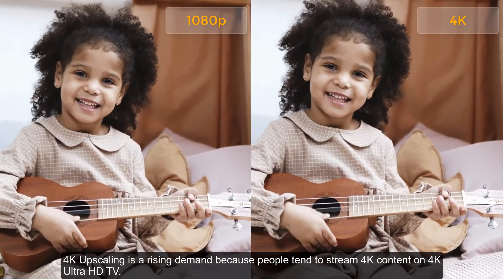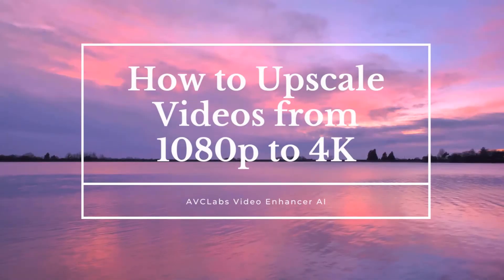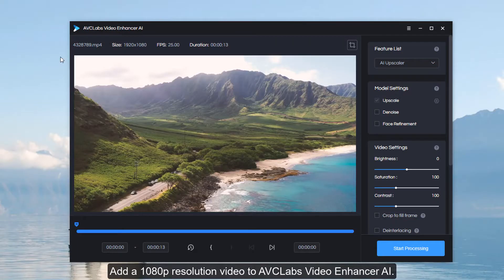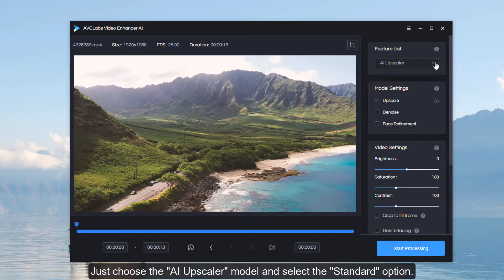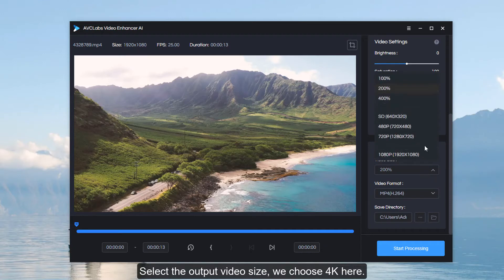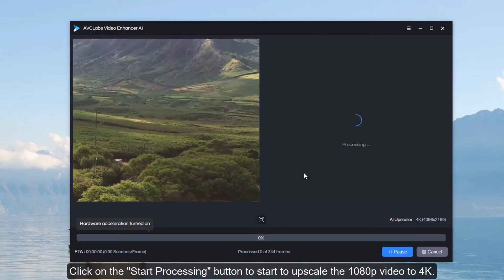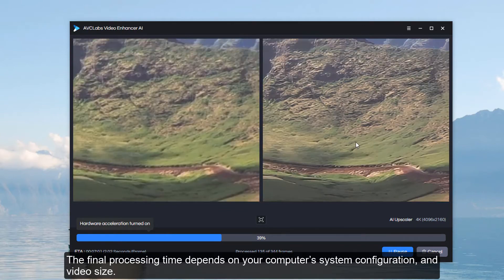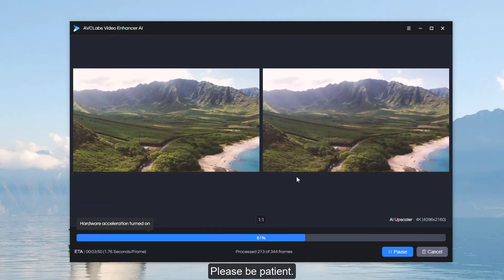AVCLabs Video Enhancer AI | How to Upscale Videos from 1080p to 4K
How can I upscale a video in 1080p to 4K resolution without loss of quality?  Here is how to AI upscale low-quality videos from 1080p to 4K and up to 8k

AVCLabs Video Enhancer AI is an AI-based AI video upscaling software that uses a neural network to upscale video from 480P to 1080P, 720P to 4K, or up to 8K, with super-resolution upscaling and multi-frame enhancement. Super Resolution can recover a high-resolution video from a given low-resolution material and create extra pixel data to fill in the missing gaps. Multi-frame enhancement uses the multi-frame convolutional neural network to enhance the video quality, remove motion artifacts, stabilize video shake, remove overlay noise and grain to get more natural results that classical programming cannot easily achieve.

Steps on How to AI Upscale Low-Quality Videos from 1080p, 4K Even 8K
Step 1: Add a 1080p video to AVCLabs Video Enhancer AI.
Step 2: Choose AI Upscaler model, output resolution(1080p) and output video format
Step 3: Start AI upscaling videos from HD 1080p to 4K, 8K.